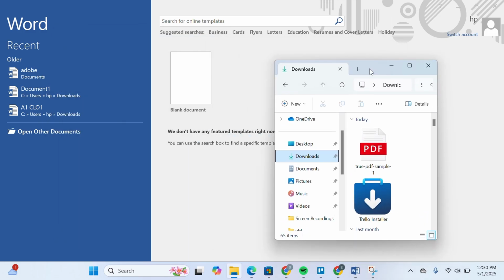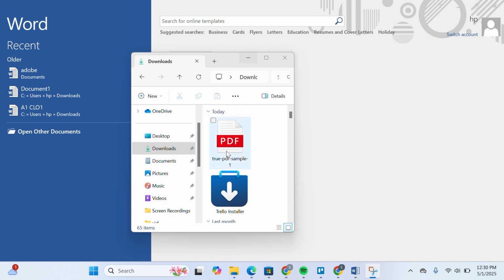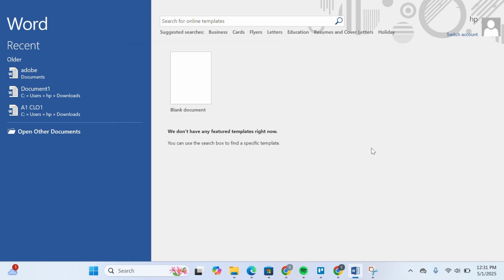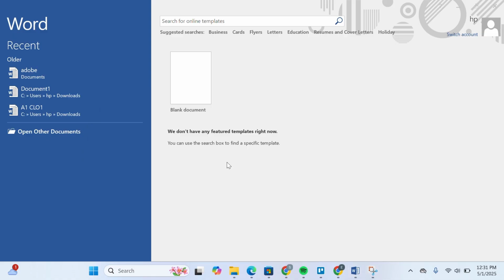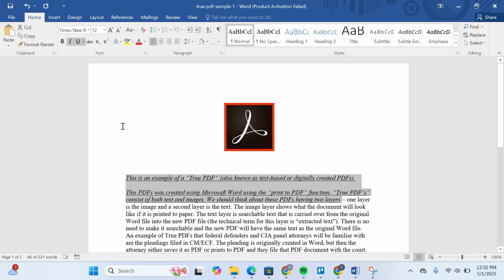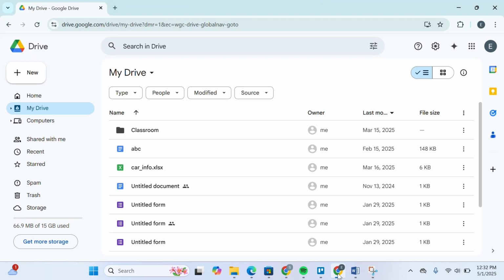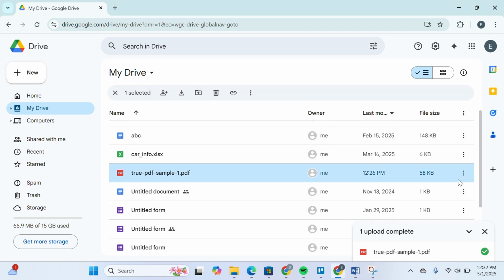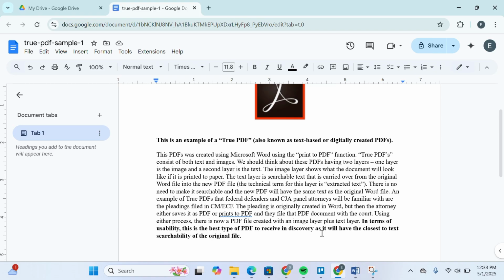How To Convert PDF to Word Without Changing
Looking to convert a PDF file into a Word document without messing up the formatting? In this easy step-by-step tutorial, you’ll learn how to convert PDF to Word on your PC without changing layout, fonts, images, or design. Whether you're working on a school project, a business document, or a personal file — this guide will help you convert accurately with zero hassle.

This method is for Windows users only and shows you the best tools available on PC that ensure the converted Word file looks exactly like your original PDF. No layout shifts, no broken text, no lost formatting.